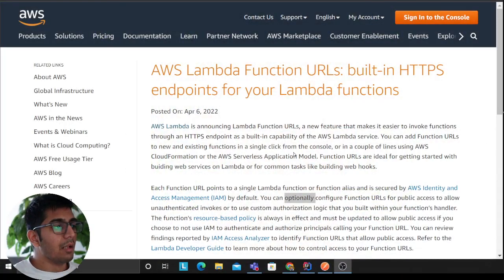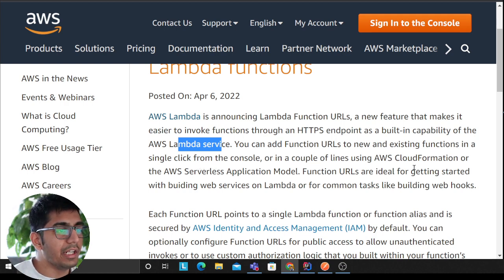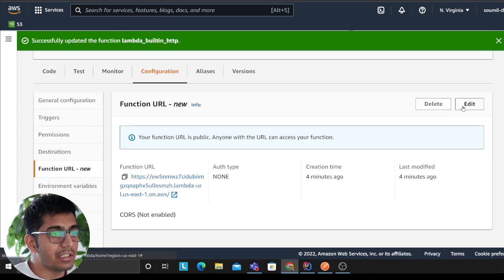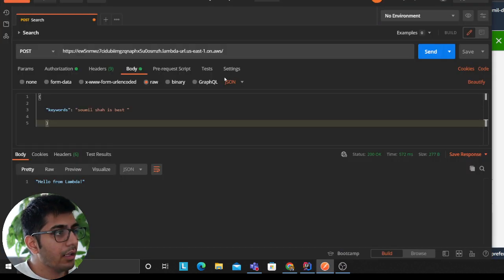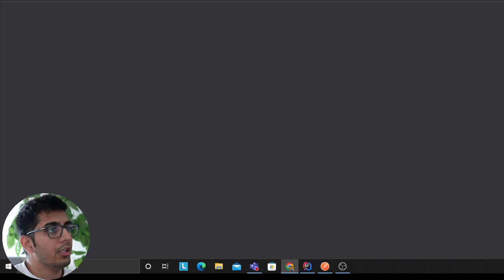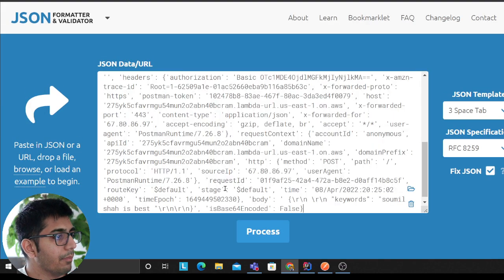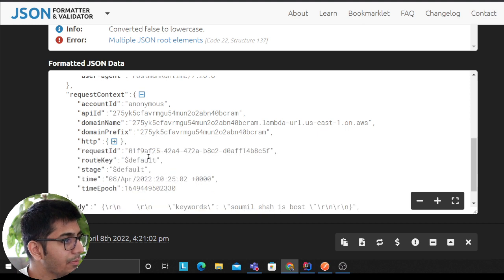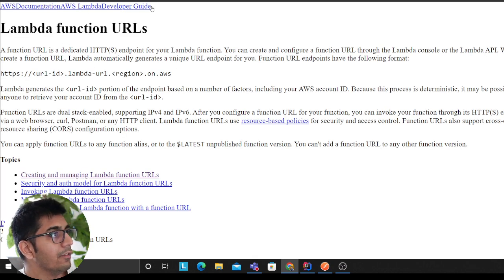AWS Lambda Function URLs: built-in HTTPS endpoints for your Lambda functions